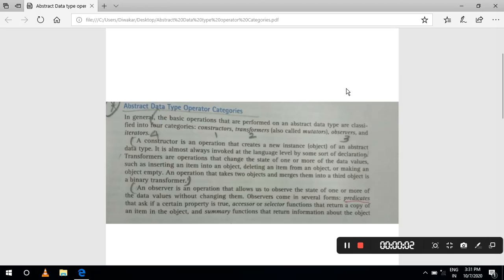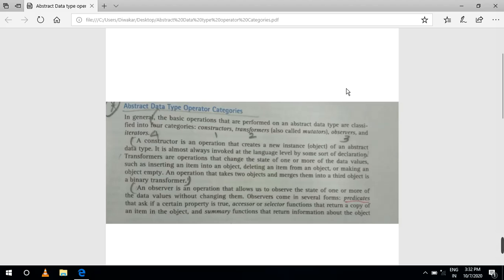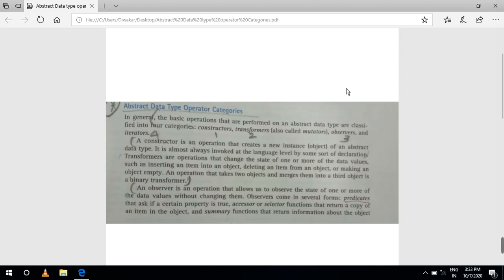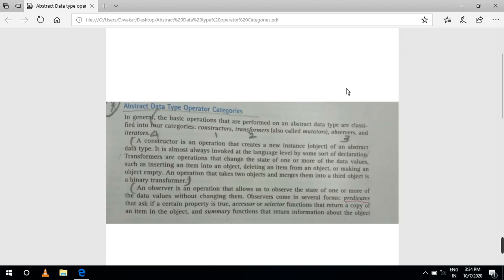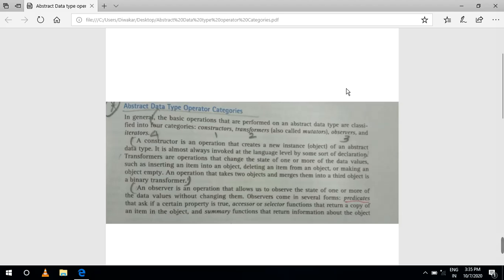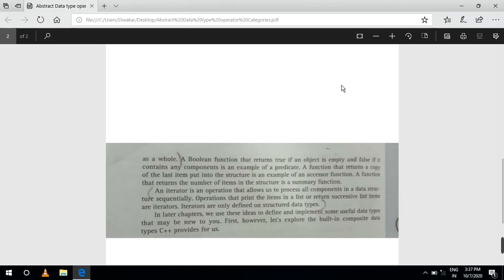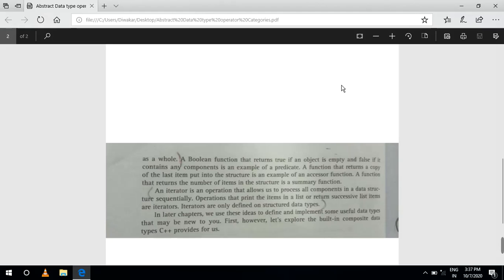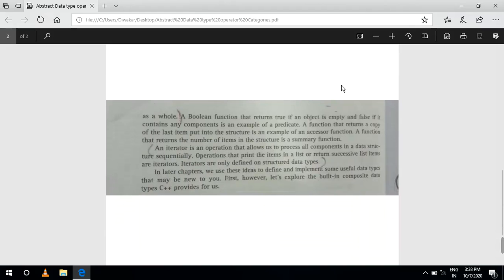Abstract Data Type Operator Categories